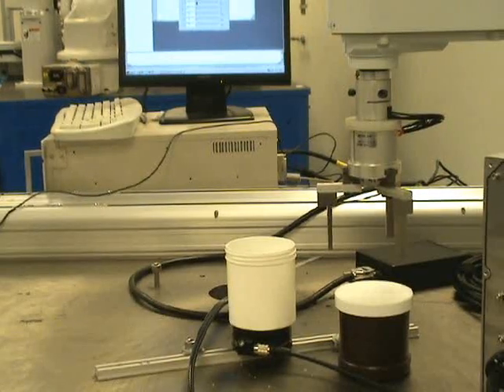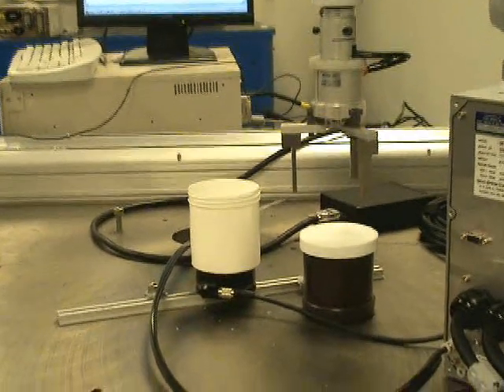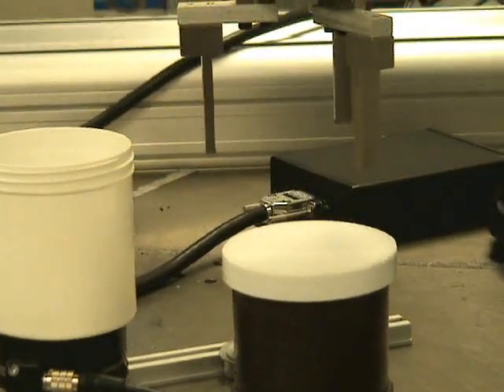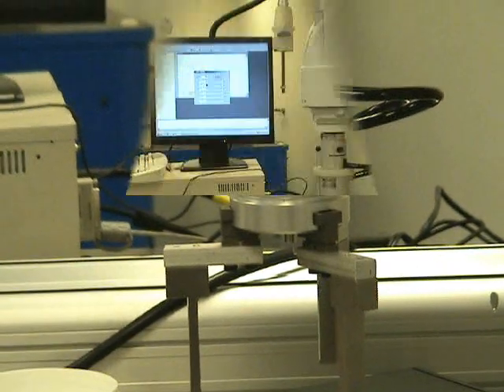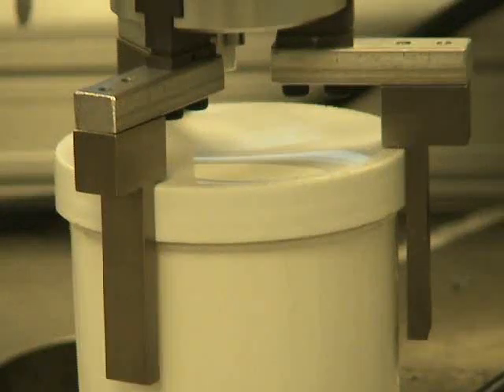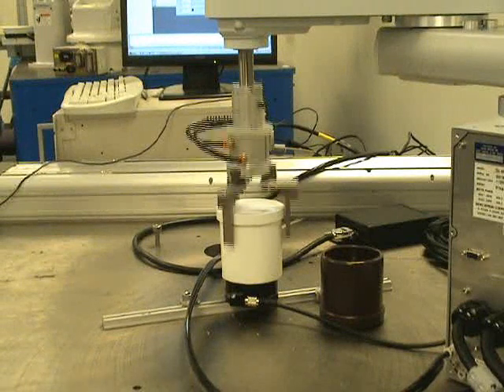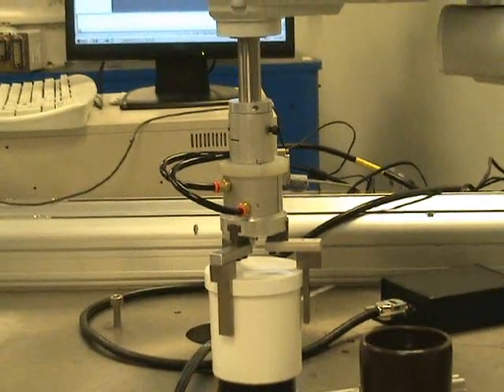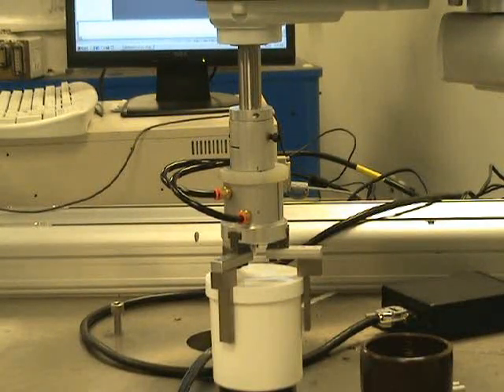Putting Screw Cap on Bottle with EPSON Scara Robot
An EPSON scara robot is used to screw on a cap to a preset torque limit.